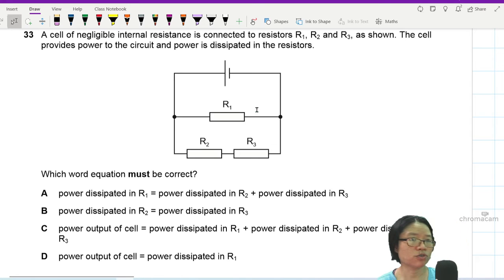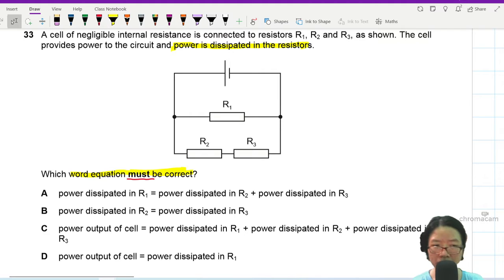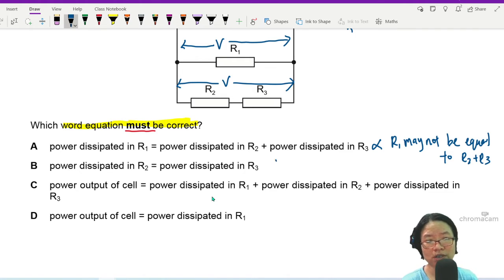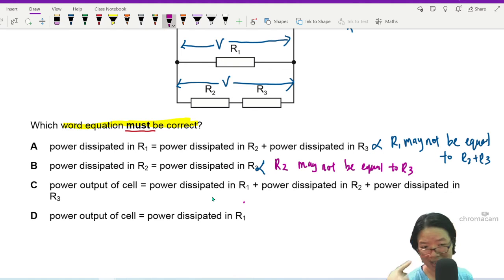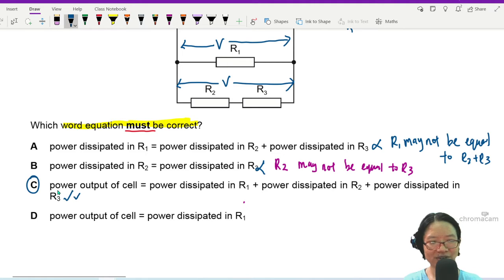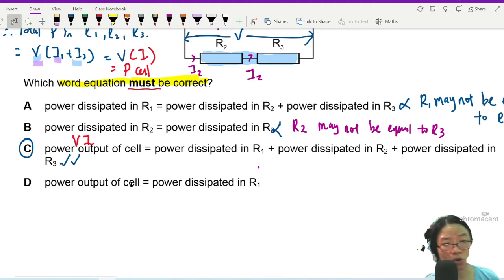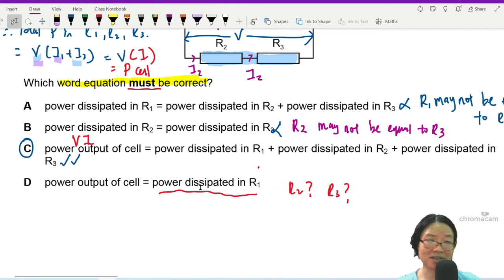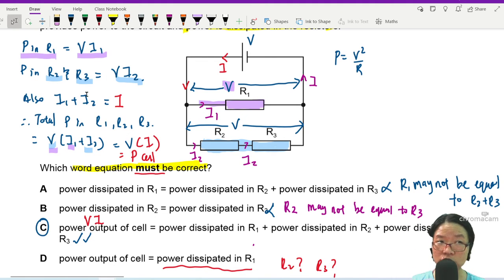FM21 P12 Q33 Power Dissipated by Resistors | Feb/March 2021 | Cambridge A Level 9702 Physics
9702/12/F/M/21: A cell of negligible internal resistance is connected to resistors R1, R2 and R3, as shown. The cell provides power to the circuit and power is dissipated in the resistors. Which word equation must be correct?

9702_m21_qp12